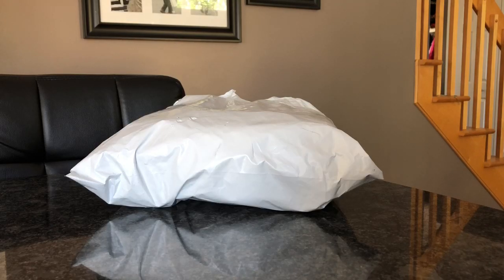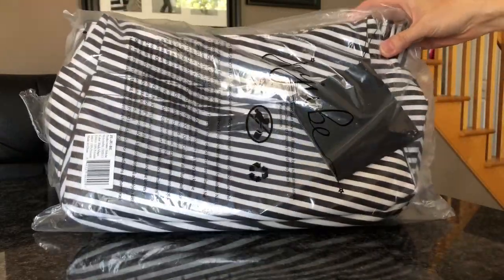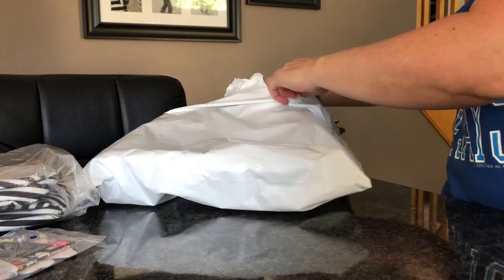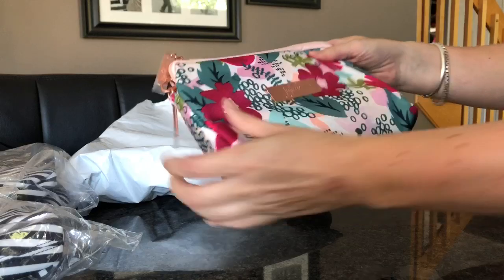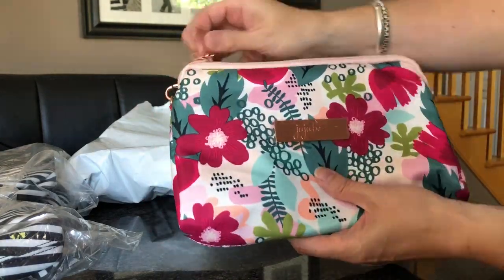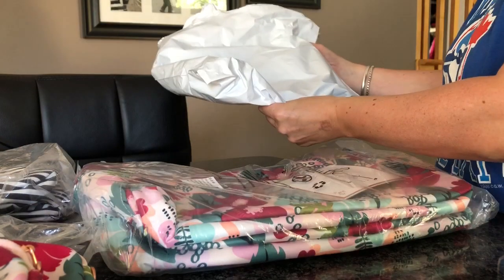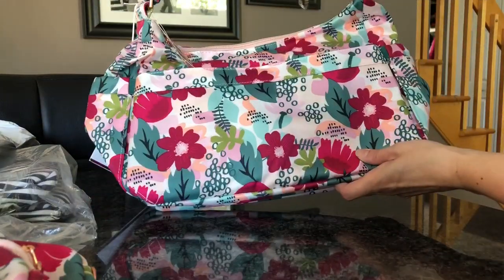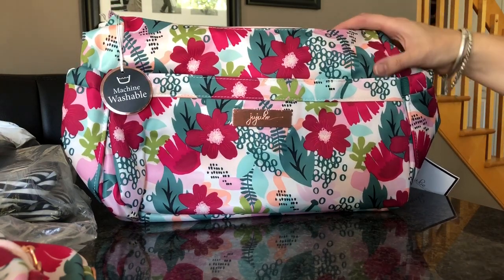Ju Ju be ~ Forget me not unboxing